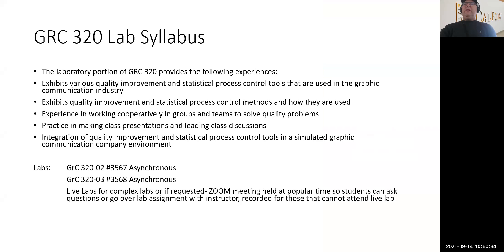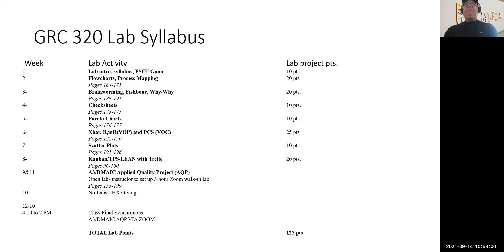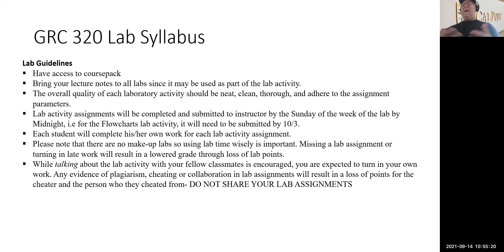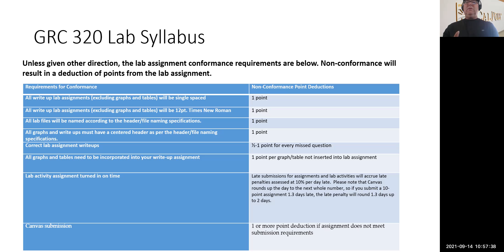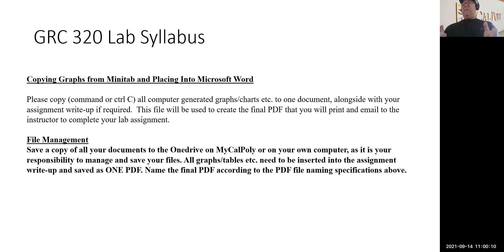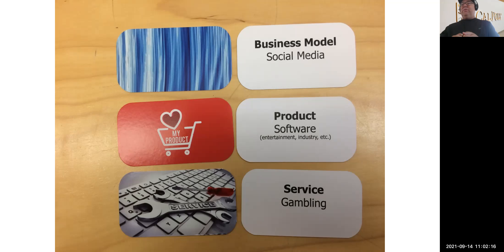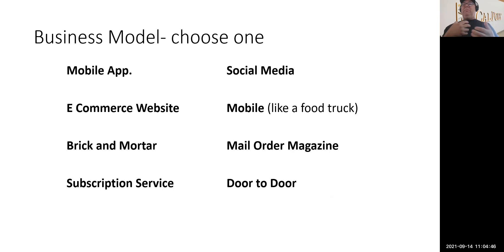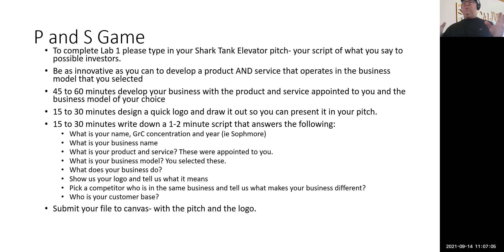Cal Poly GRC 320 Lab Syllabus and Lab 1 Assignment Specifications